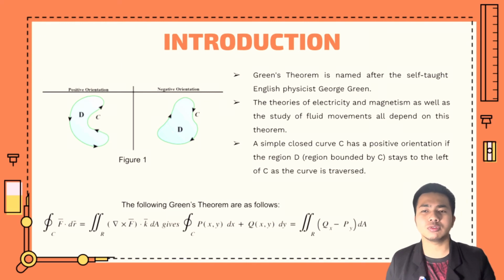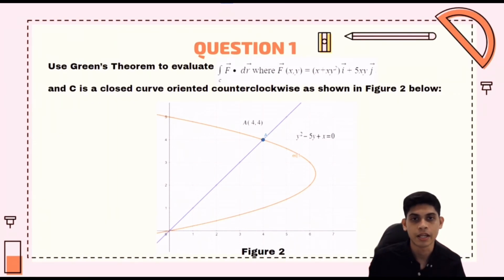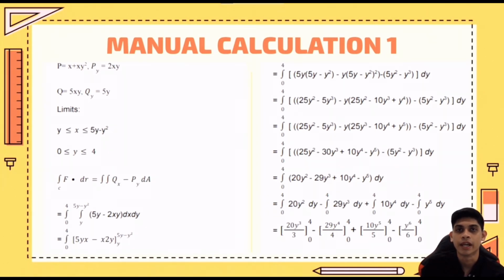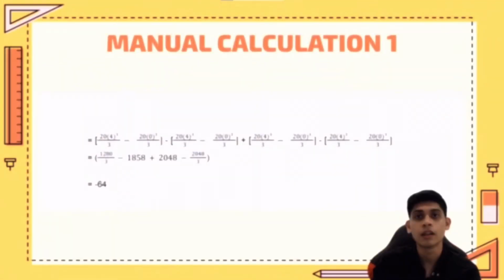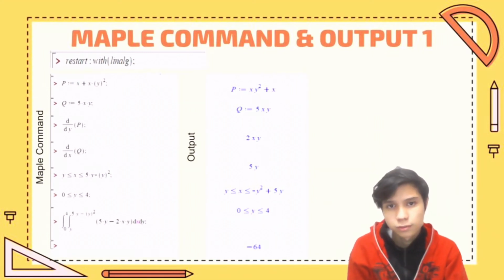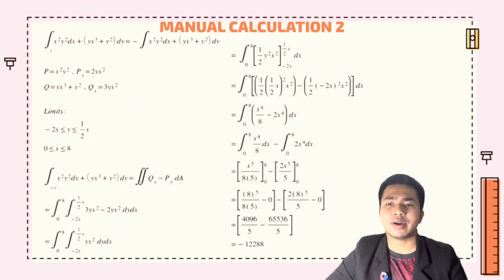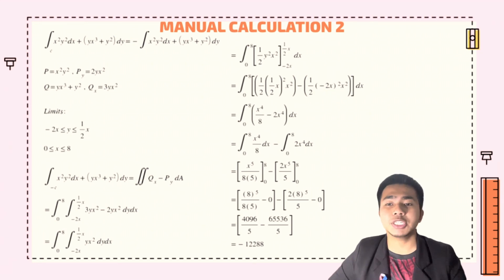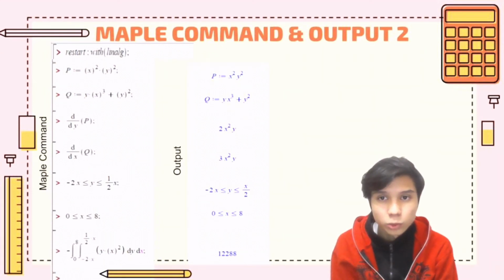MAT560 - GREEN’S THEOREM | GROUP PROJECT PRESENTATION | CS2485B2 | UiTM SEREMBAN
Hello everyone! We are from UiTM NEGERI SEMBILAN BRANCH SEREMBAN CAMPUS. This is a group assignment for our group project presentation in subject (MAT560)  VECTOR CALCULUS. You may use this for your reference for your task too.

Members :
MUHAMMAD AFIQ MUKHRIZ
AHMAD ZULHAKIM
MOHAMMAD ADAM HAFIZ

Editing Platform : CAPCUT

N4CS2484B2,
Bachelor of Science (Hons.)  Mathematics Management,
UiTM Cawangan Negeri Sembilan, Kampus Seremban